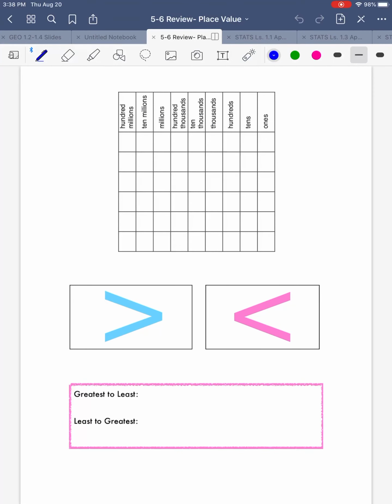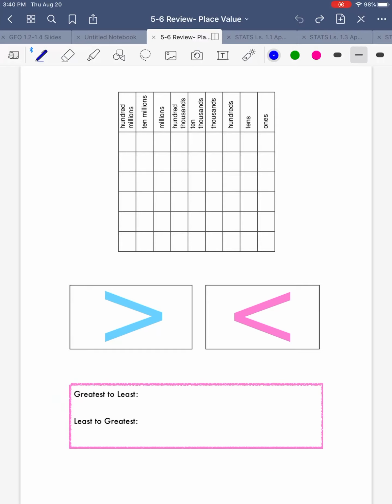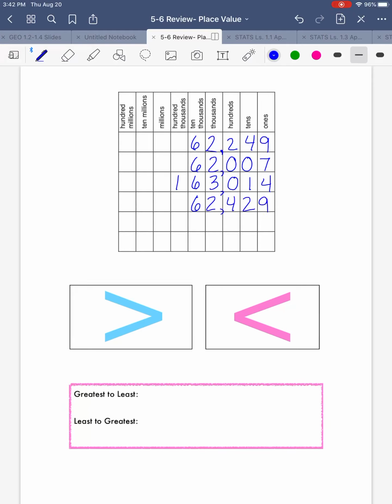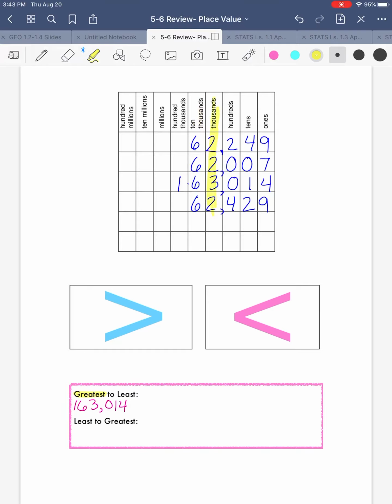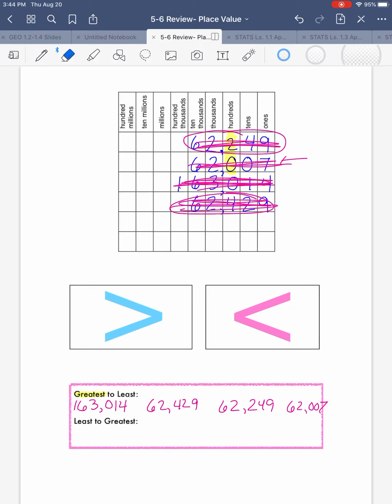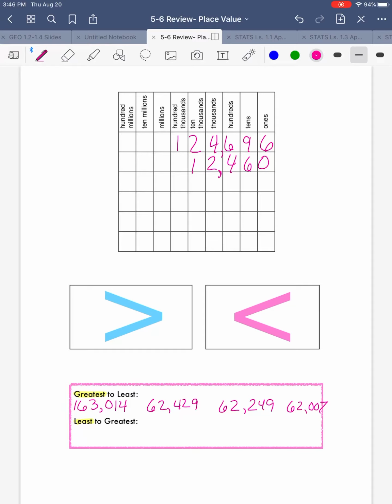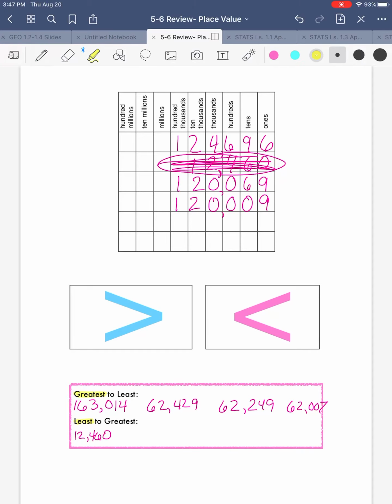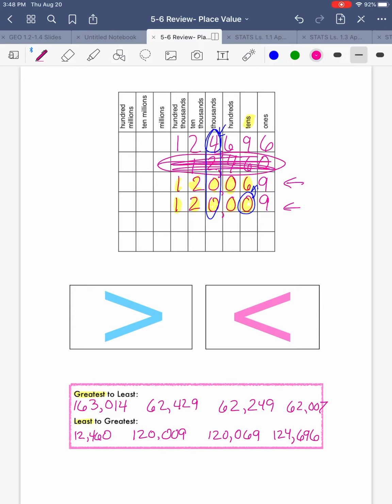Comparing/Ordering Part 1